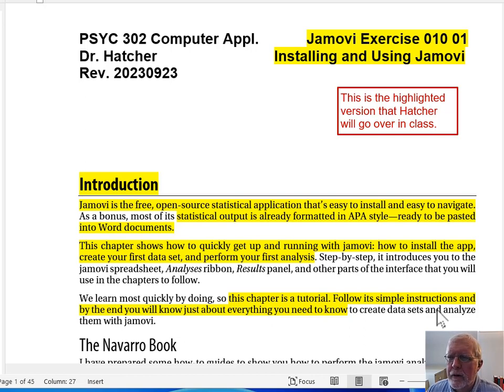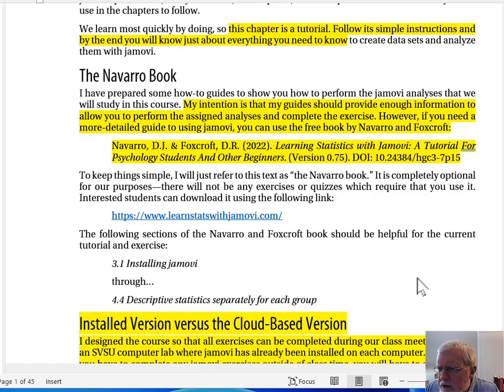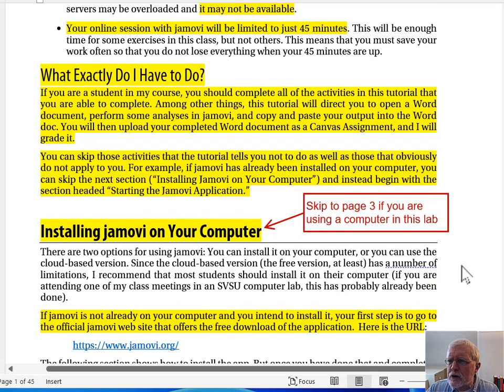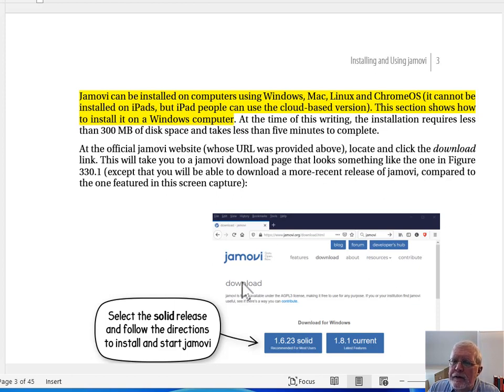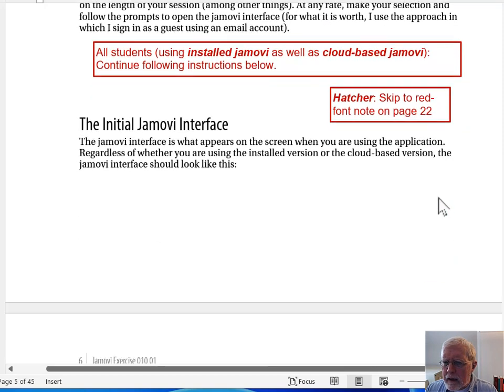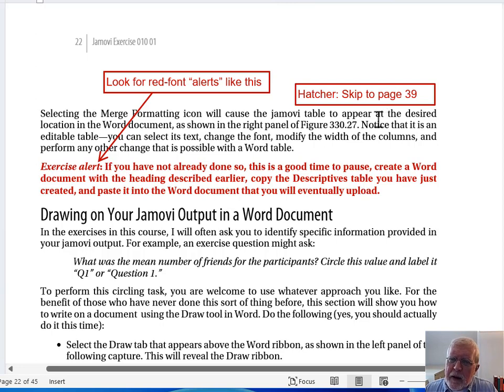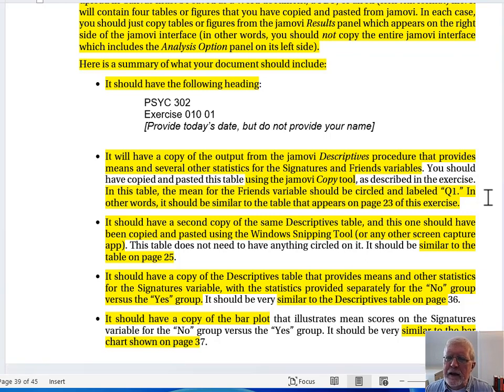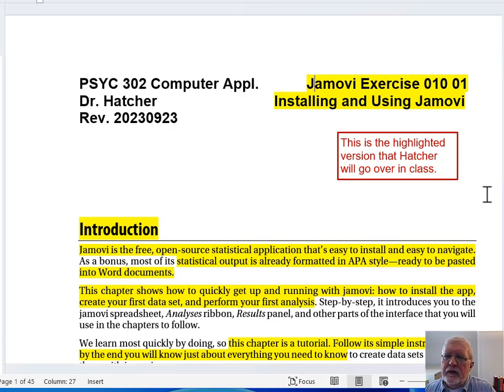P302 Vid Exercise 010 01 Installing and Using v1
This video summarizes the most important points of the exercise titled "Jamovi Exercise 010 01 Installing and Using Jamovi." This exercise is actually a tutorial that you will download from Canvas. You will complete most of the tasks described in the tutorial so that, by the end, you will know the basics of how to use jamovi to create and analyze data sets. This video does not cover the entire tutorial—it just provides some information to help you get started.